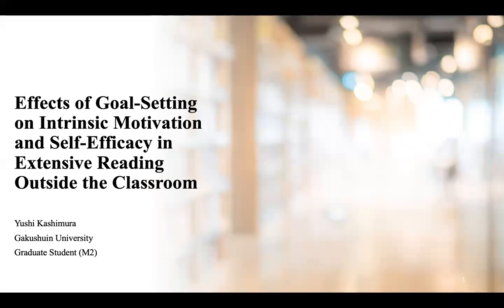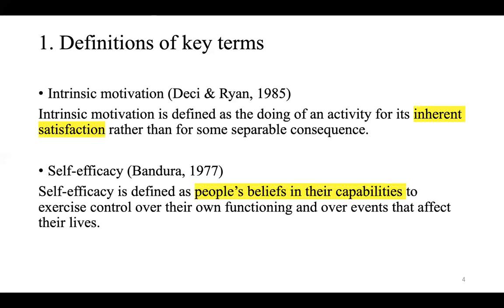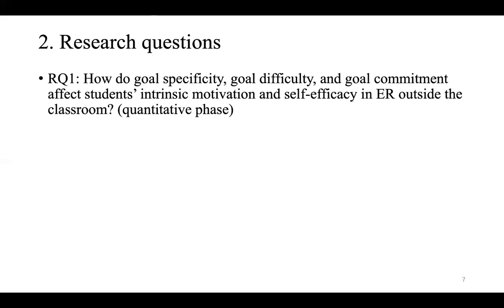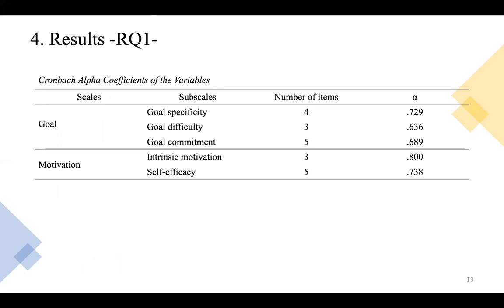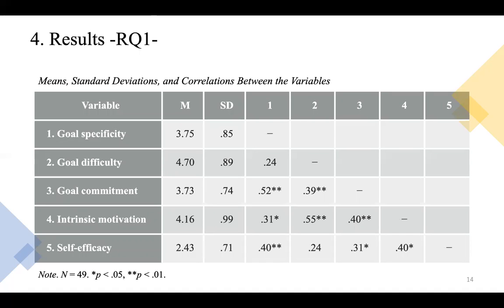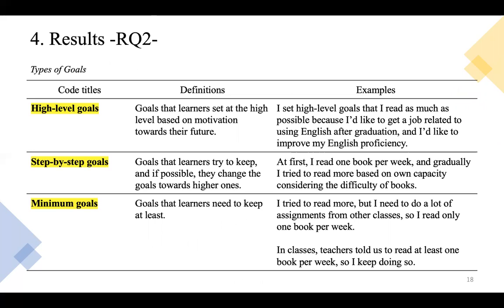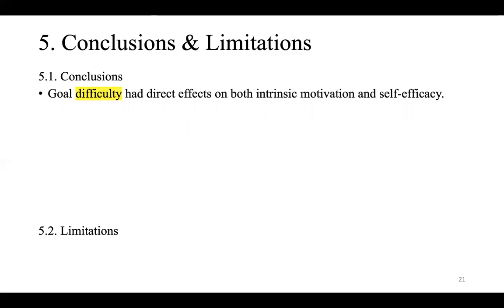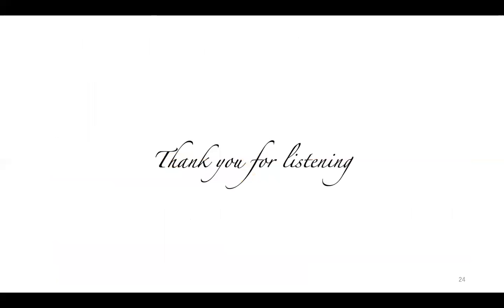Yushi Kashimura: Effects of Goal-Setting on Two Motivational Factors in Extensive Reading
Pre-recorded Video Graduate Student Showcase: Gakushuin University at JALT2021
Sat, Nov 13, 14:05-15:25 Asia/Tokyo   Cancel...Customize
This study investigates whether and how goal setting in reading extensively outside the classroom affects intrinsic motivation and self-efficacy. Quantitative data obtained from a questionnaire with 49 participants and qualitative data from interviews with 6 participants will be presented.

Yushi Kashimura is a second-year master's student at Gakushuin University. His research interests are Extensive Reading and Learner Autonomy.